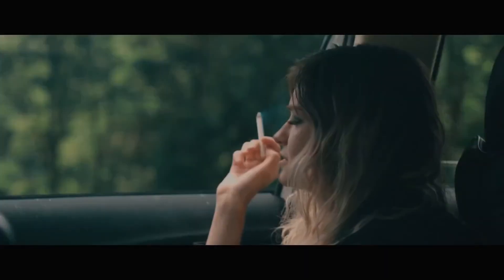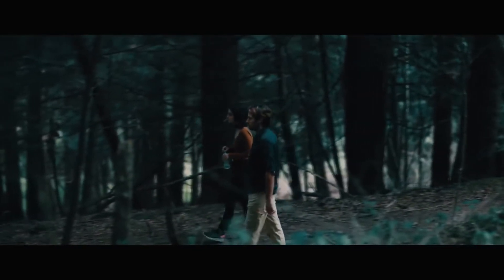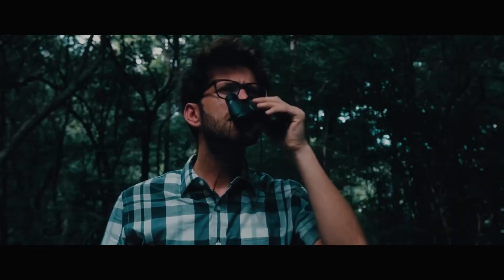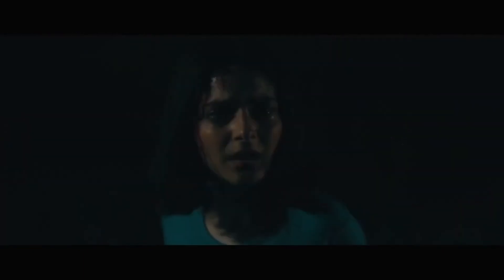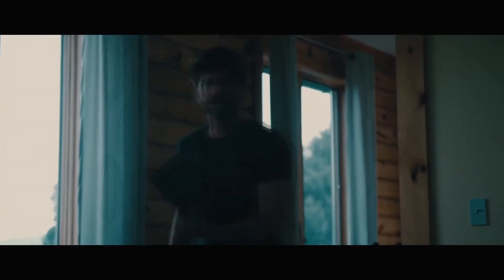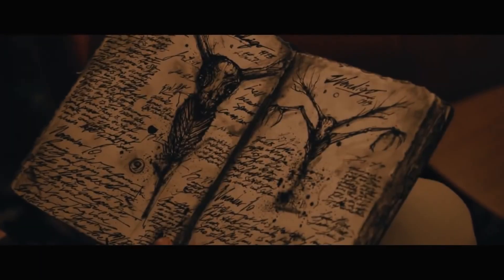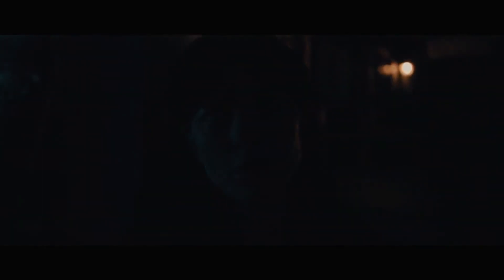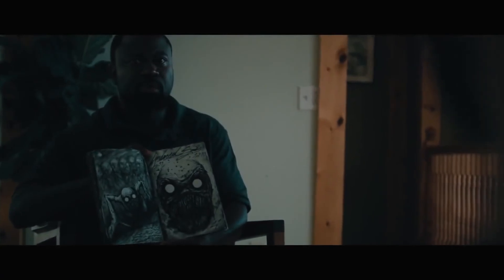DAWN OF THE BEAST Official Trailer 2021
Dawn of the Beast (2021)
Scheduled to be released direct-to-VOD on April 6, 2021 by Uncork'd Ent.
Directed by Bruce Wemple
Starring Adrian Burke, Ariella Mastroianni, Grant Schumacher and Anna Shields